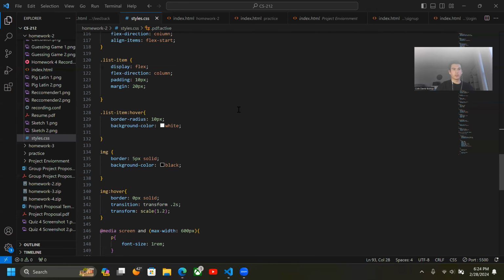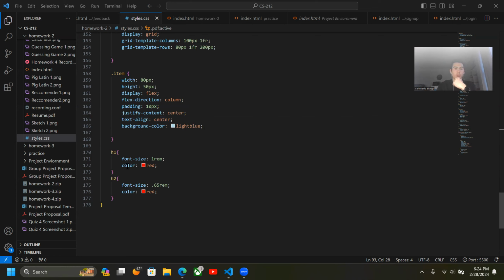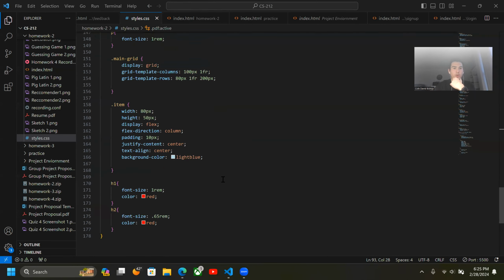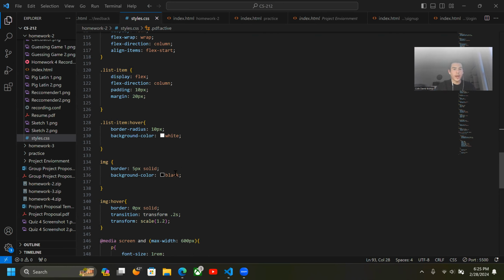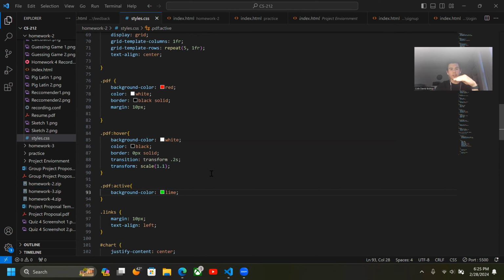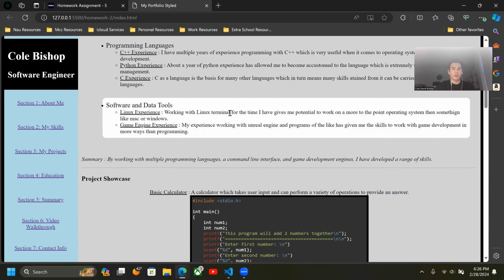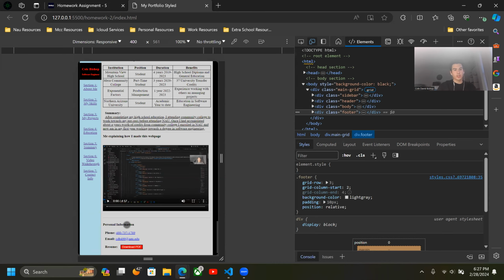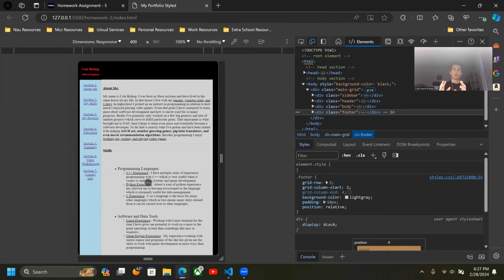Homework 5 Recording